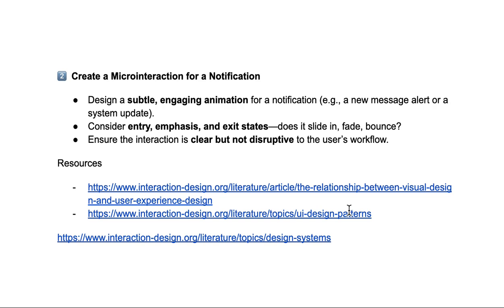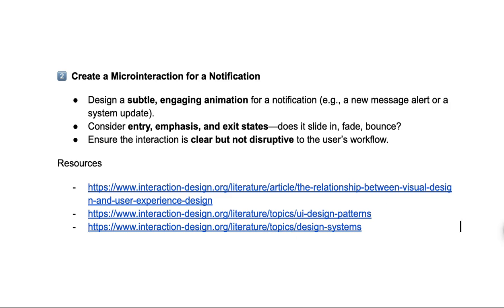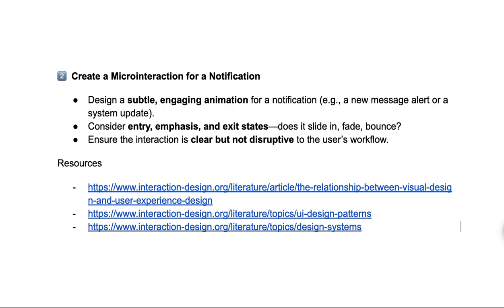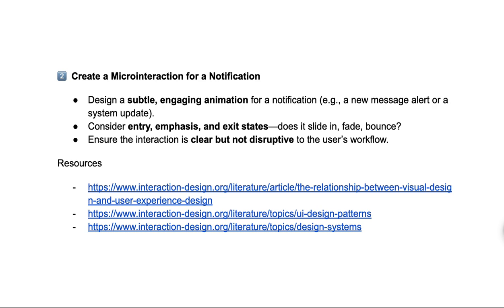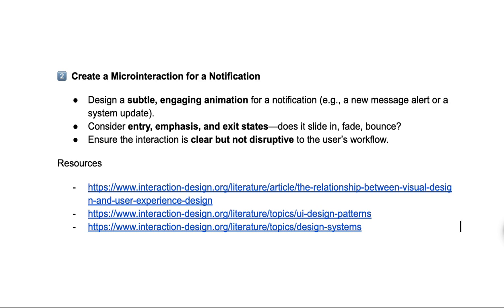Week 6 Day 2 - Create a Notification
2️⃣ Create a Micro-interaction for a Notification
Design a subtle, engaging animation for a notification (e.g., a new message alert or a system update).
Consider entry, emphasis, and exit states—does it slide in, fade, bounce?
Ensure the interaction is clear but not disruptive to the user’s workflow.